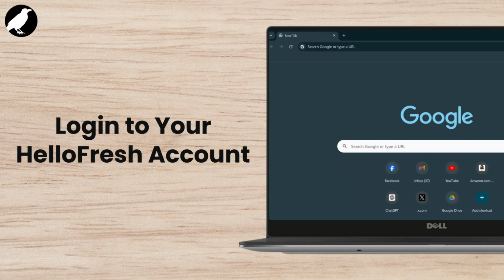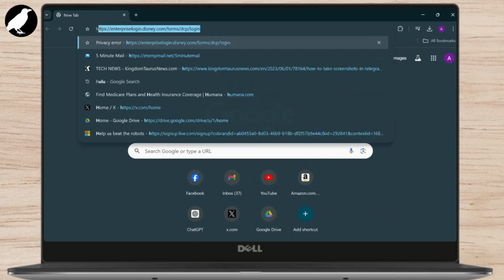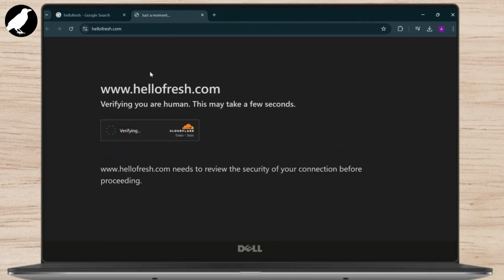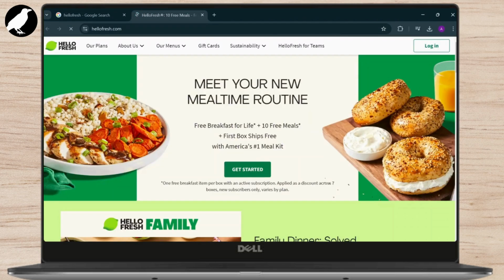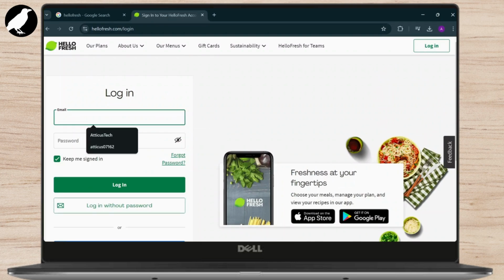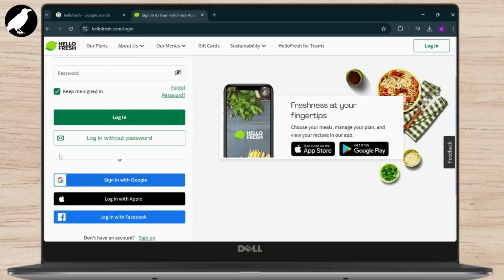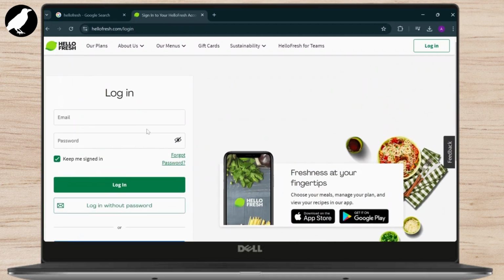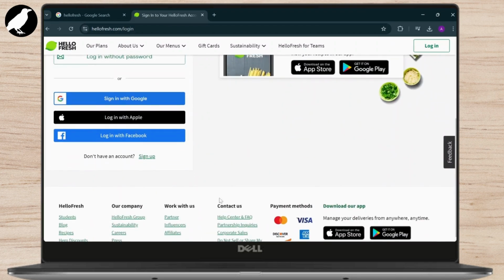How to Login to Your HelloFresh Account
Learn how to easily login to your HelloFresh account in this step-by-step tutorial. Whether you're accessing your account for the first time or having trouble logging in, this guide will help you get started!

In this video, you'll discover how to login to your HelloFresh account. You'll also learn how to resolve common login issues and access your account quickly.

Timestamps:
0:00 Introduction
0:20 Step 1: Opening the HelloFresh Login Page
0:45 Step 2: Entering Your Login Credentials
1:00 Step 3: Troubleshooting Login Issues

Keywords: how to login to your hellofresh account
hellofresh account login
how do i login to my hellofresh account